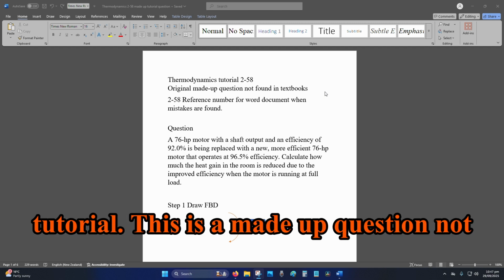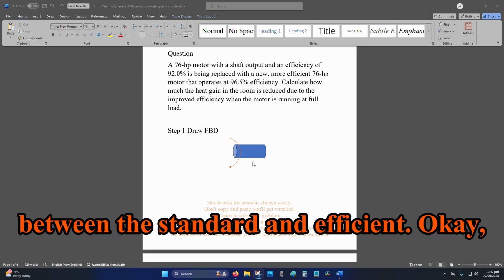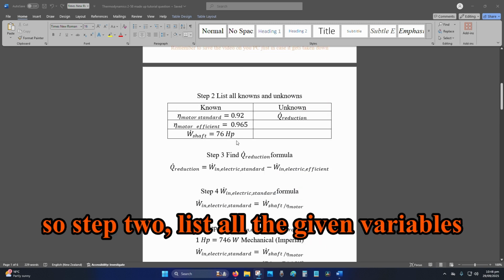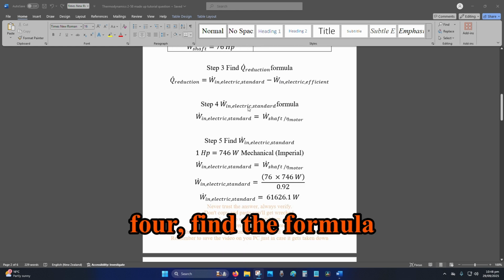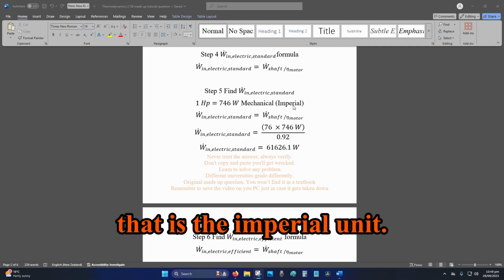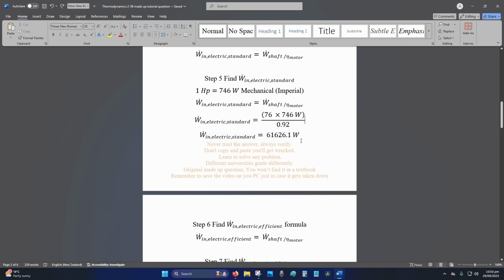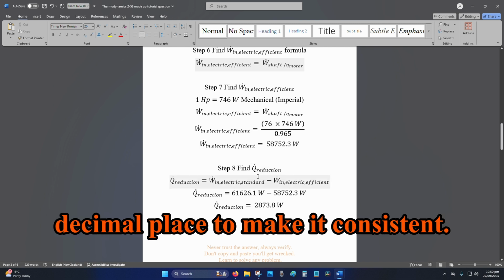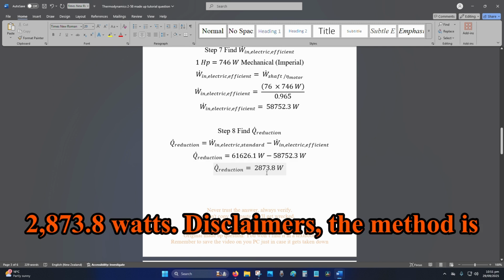Thermodynamics made up question 2-58 A 76-hp motor with a shaft output and an efficiency of 92.0% is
A 76-hp motor with a shaft output and an efficiency of 92.0% is being replaced with a new, more efficient 76-hp motor that operates at 96.5% efficiency. Calculate how much the heat gain in the room is reduced due to the improved efficiency when the motor is running at full load.

2.58 Reference number for word document when mistakes are found

This is a similar question to A 75-hp (shaft output) motor that has an efficiency of 91.0 percent is worn out and is replaced by a high efficiency 75-hp motor that has an efficiency of 95.4 percent. Determine the reduction in the heat gain of the room due to higher efficiency under full-load conditions. However the content in the video fully original, The question is not the same, the working and explanation is solved in my own way